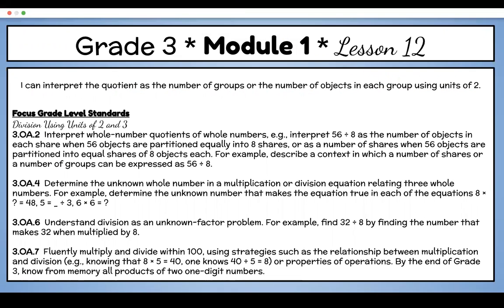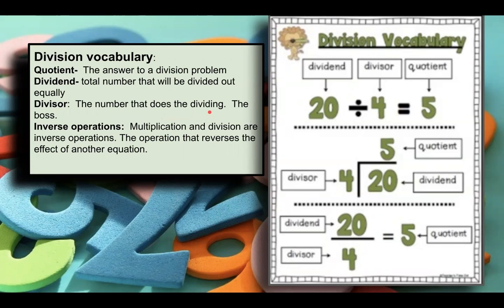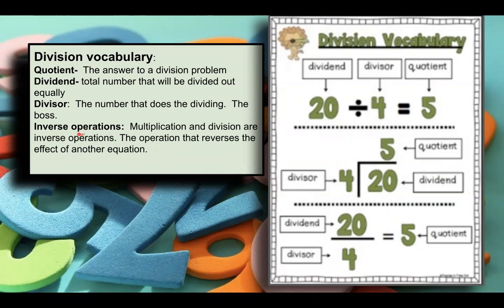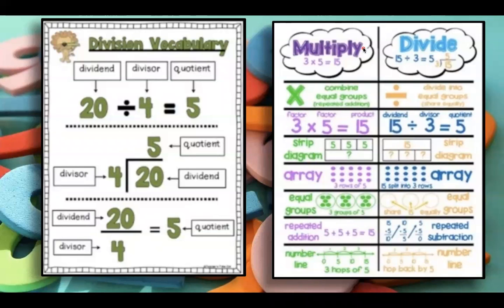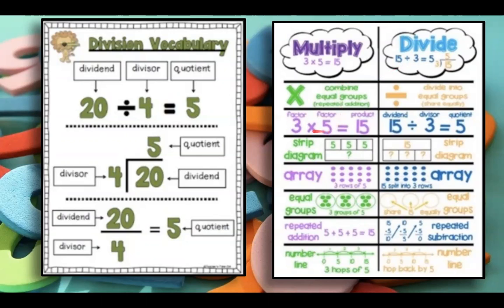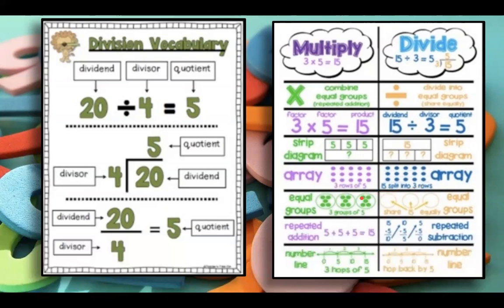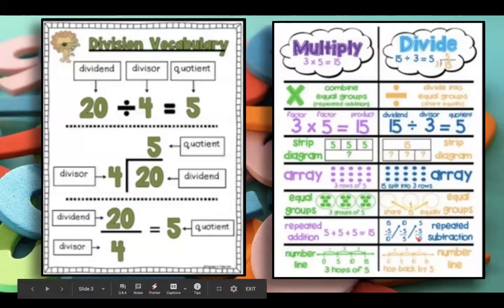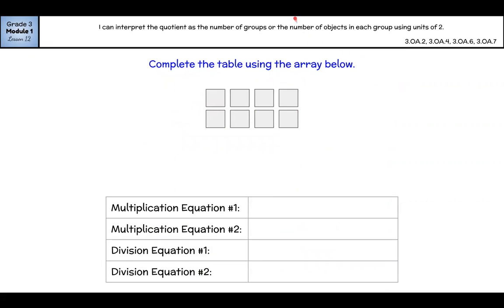Division Vocabulary for Lesson 12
This video covers division terms:
Quotient
dividend
divisor
inverse operations

Also:
reviews difference between division and multiplication